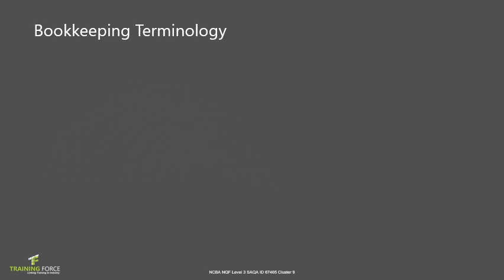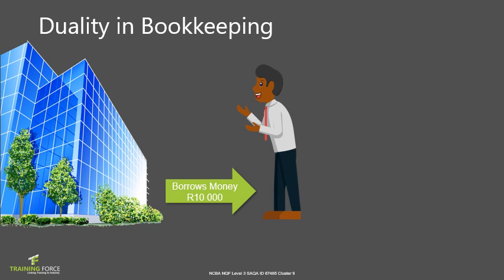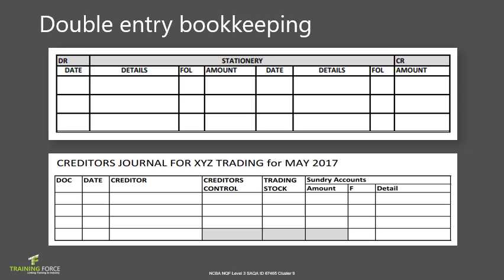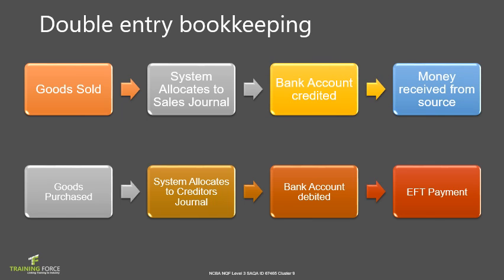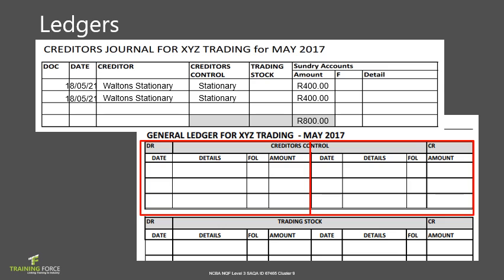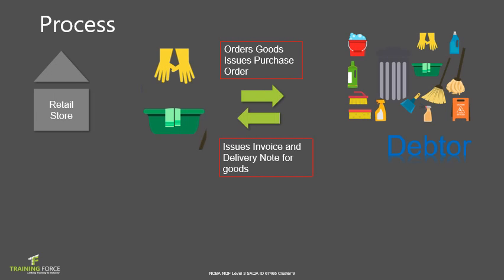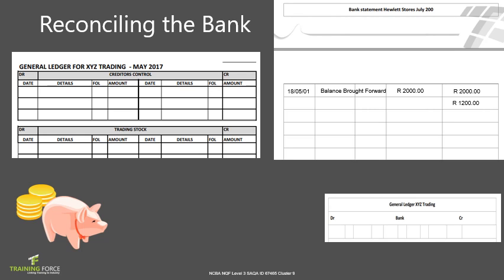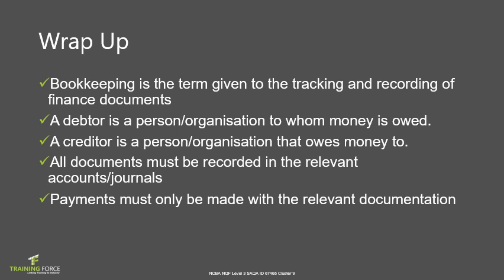Cluster 9 Topic 2 Basic Bookeeping